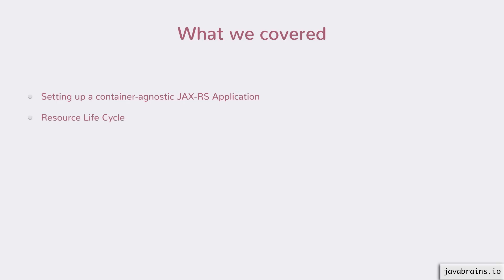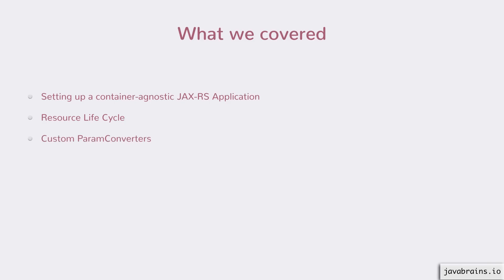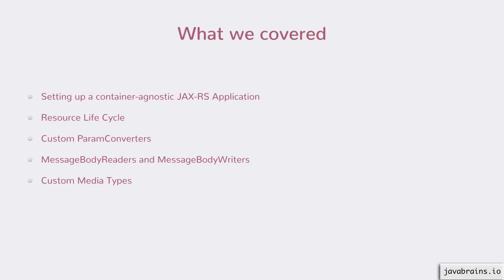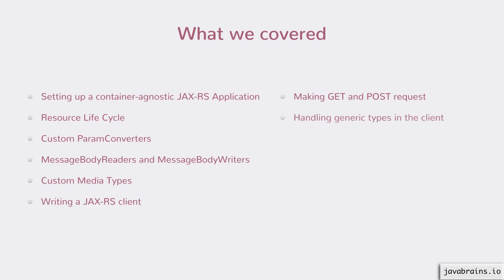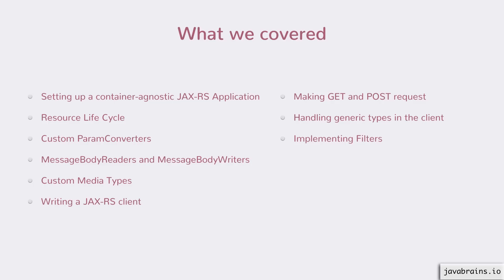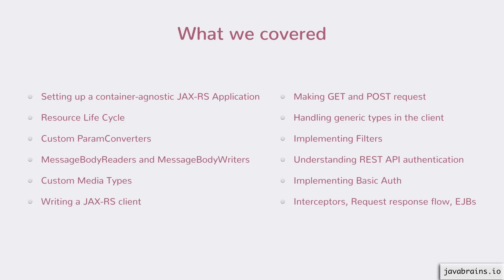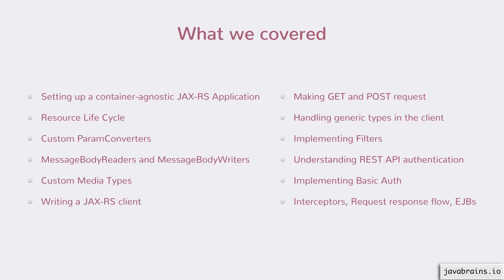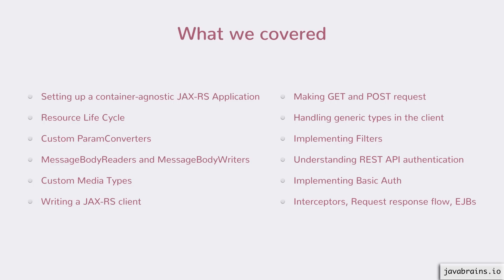Advanced JAX-RS 27 - Conclusion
Let's wrap up with a recap of the topics and material covered in this course.